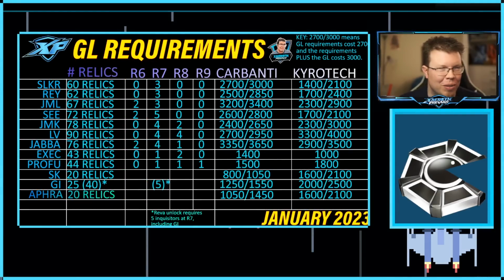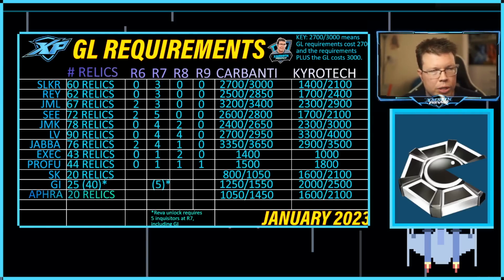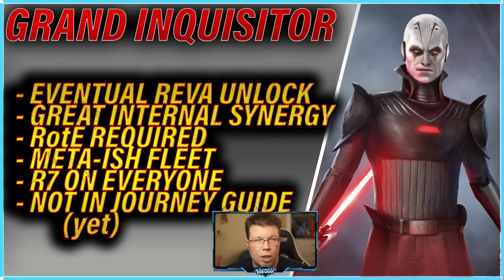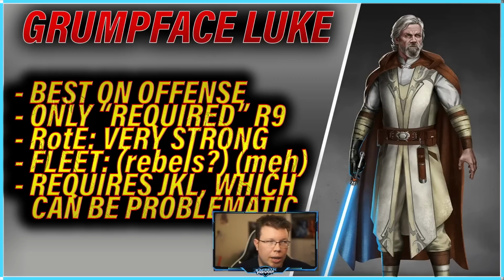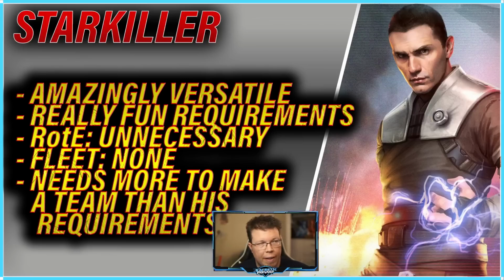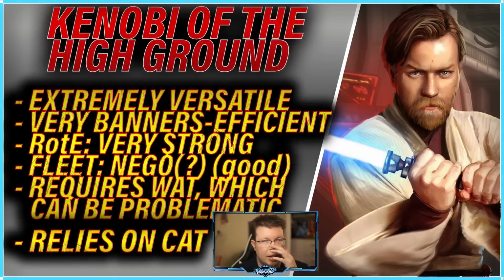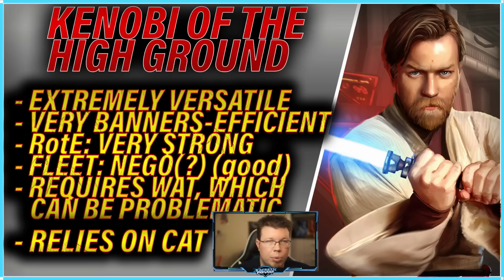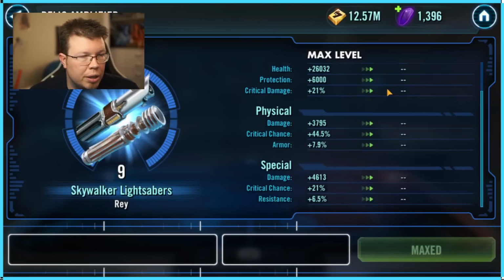UPDATED: BEST GL FARM ORDER, INCLUDES JABBA AND APHRA (January 2023)